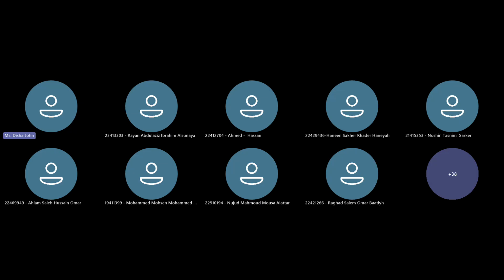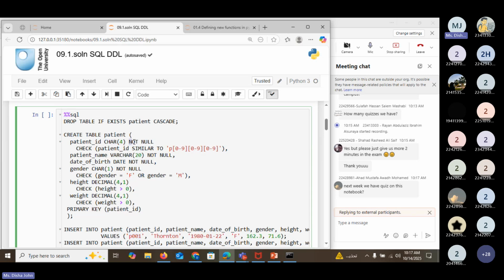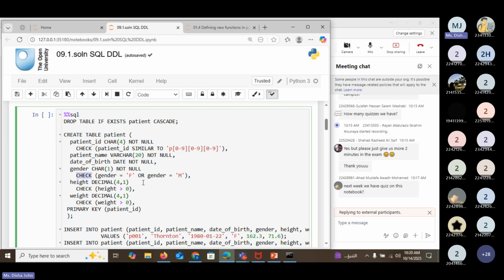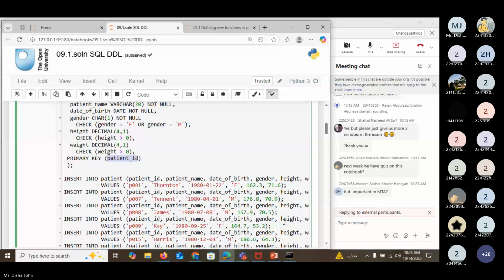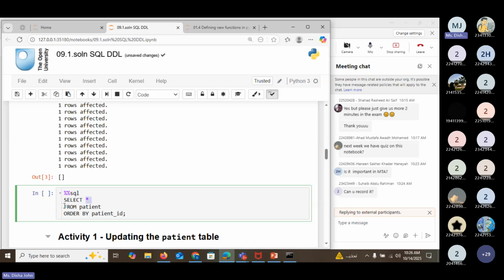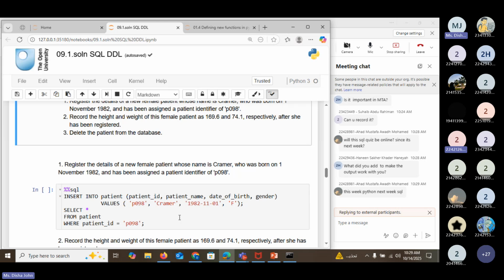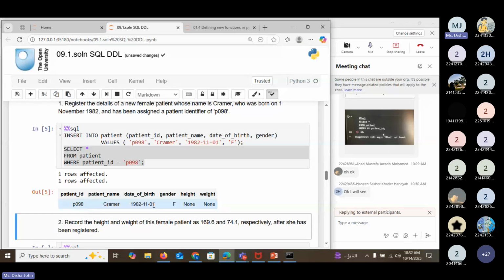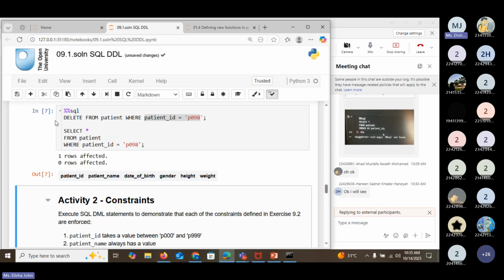TM351 Support Session #3 (Notebook 9.1)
TM351 Support Session number 3